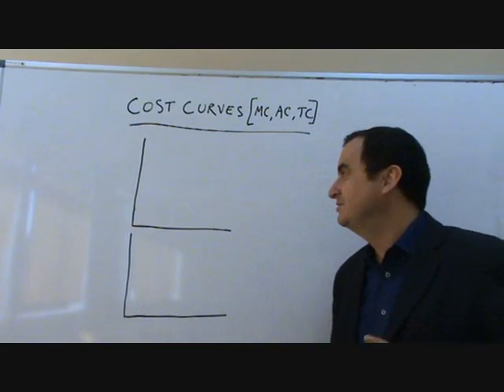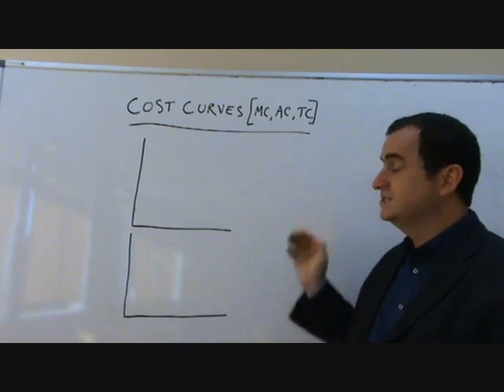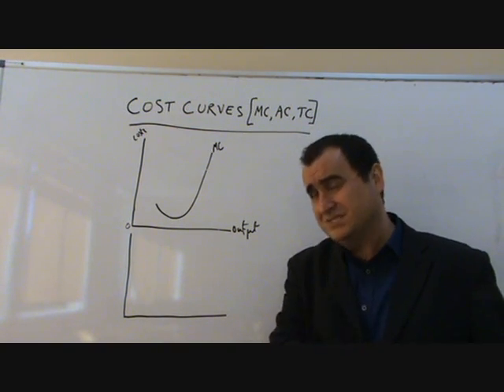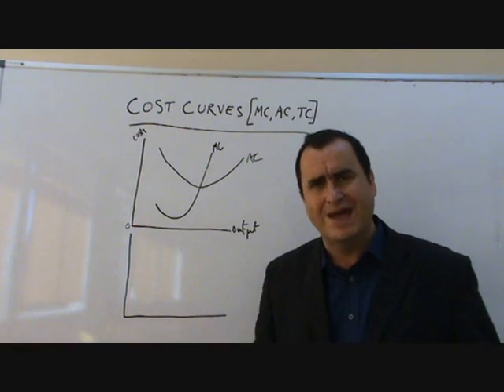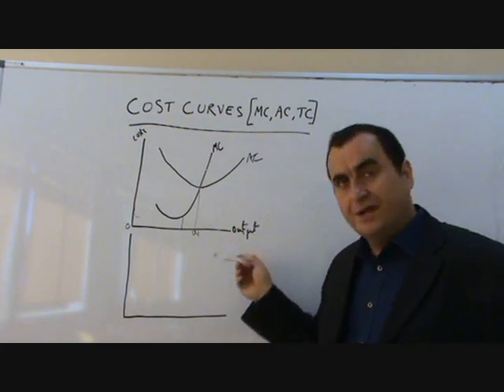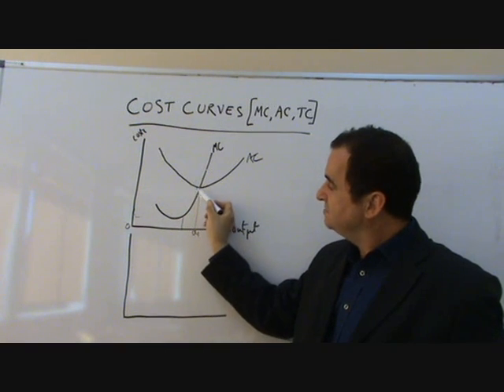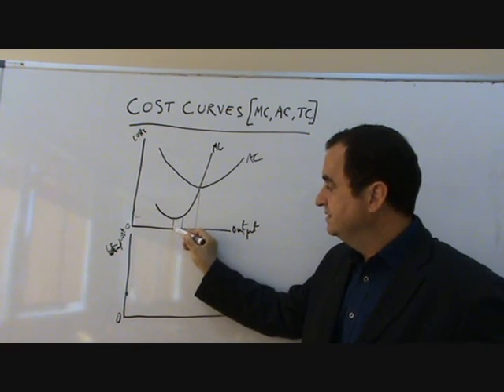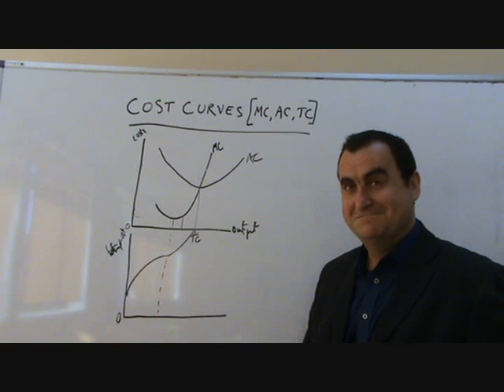Cost Curves for Firms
What are the marginal, average and total cost curves that firms face? Why do the interact as they do?